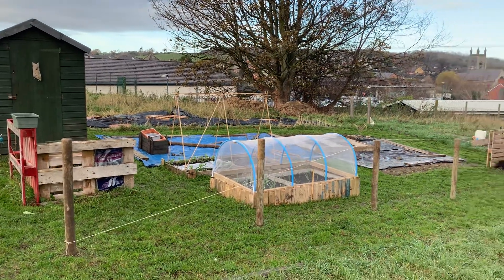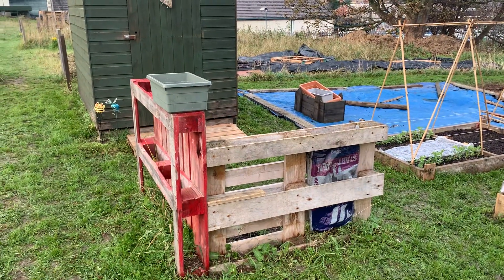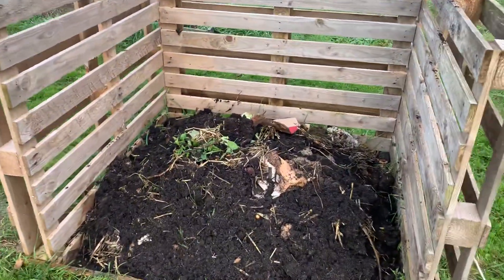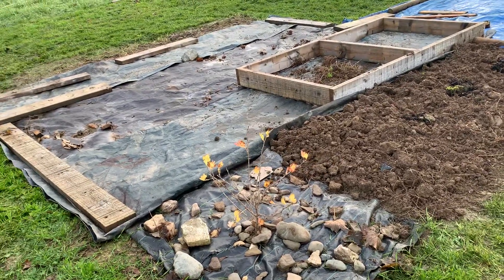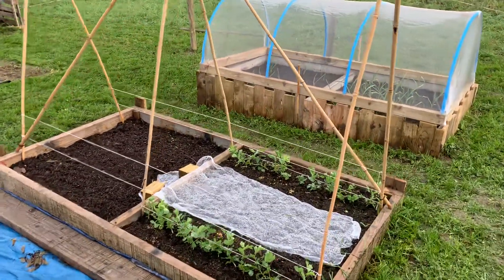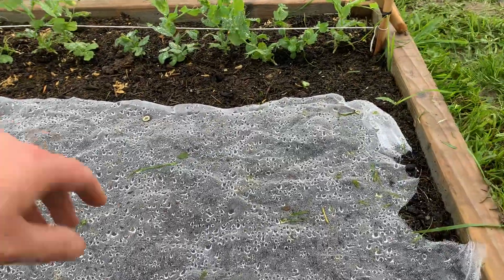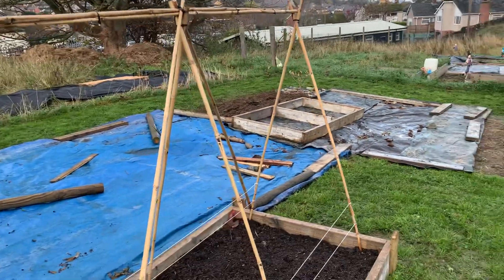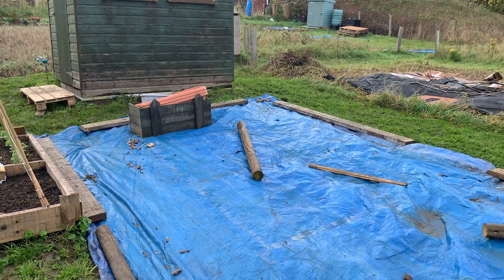Allotment update - UK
Quick look around of the allotment